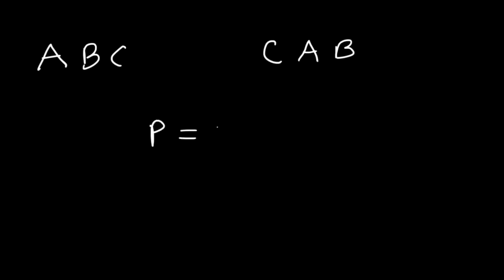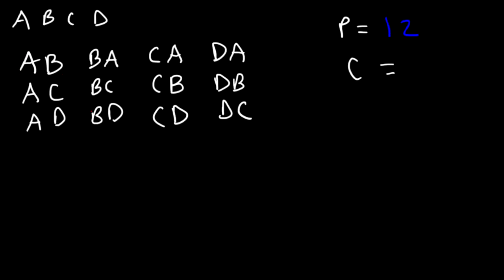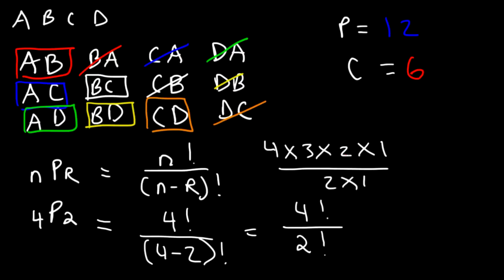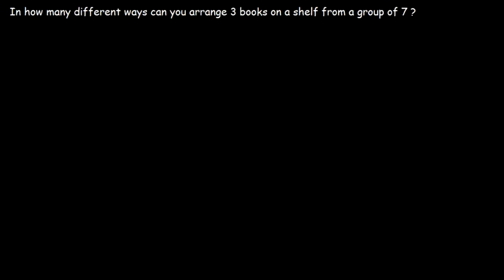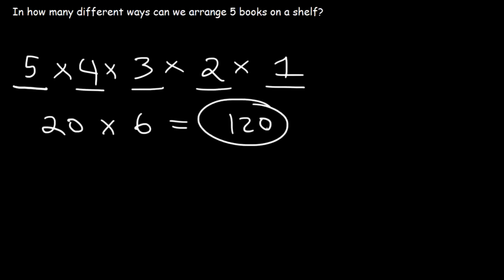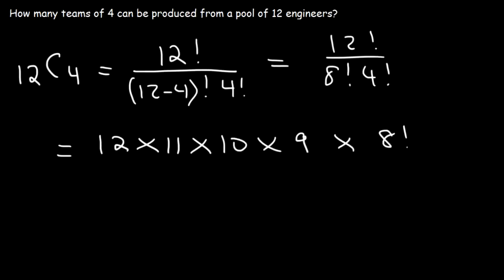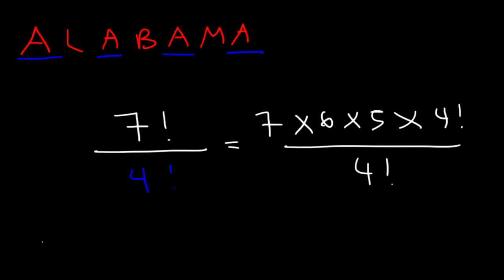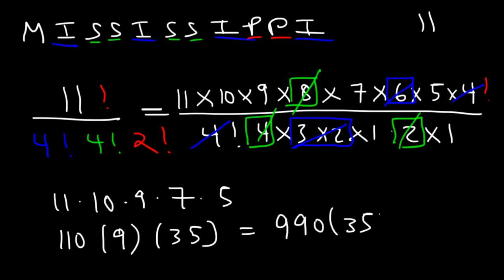Permutations and Combinations Tutorial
This video tutorial focuses on permutations and combinations. It contains a few word problems including one associated with the fundamental counting principle. Permutations are useful to determine the different number of ways to arrange something where as combinations is useful for determining how many ways to combine something when the order does not matter such as selecting members to form a committee. In a permutation, the order matters. Examples include repeated symbols or arranging letters in a word such as alabama or mississippi. This video also discusses the basics of permutations and combinations using letters such as ABCD.